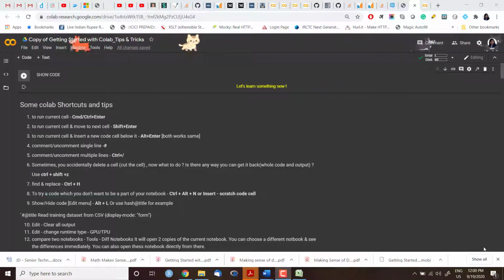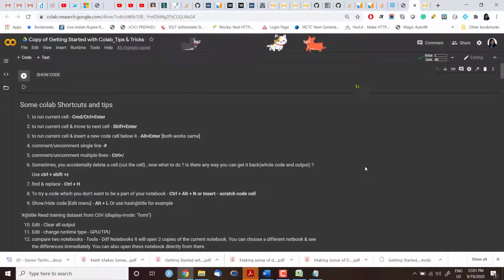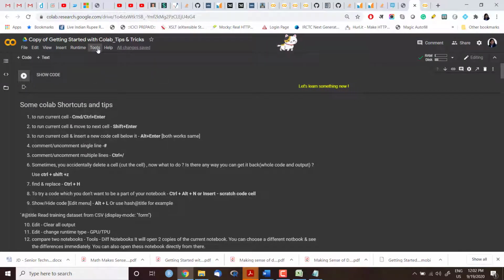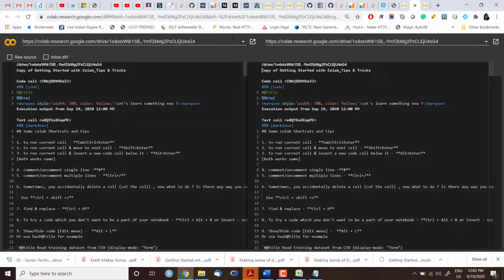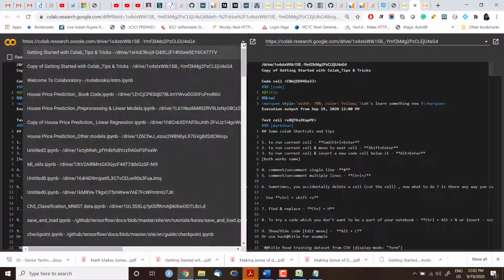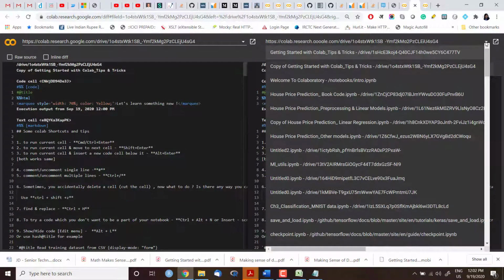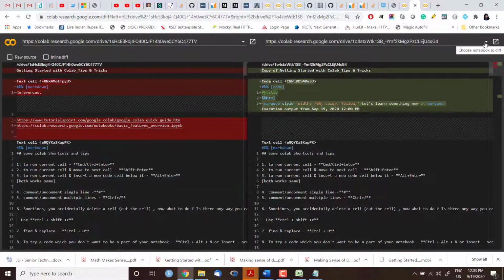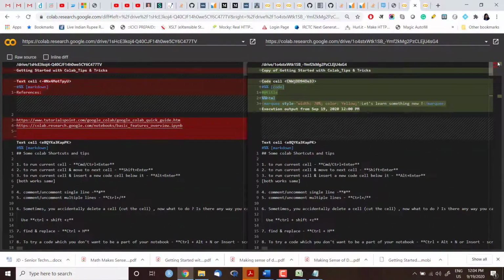Compare Python Notebooks | Google Colab | Speed up Python Learning | Colab Tips | Diff Notebooks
This video helps you speed up your python learning by presenting a quick yet powerful feature of Goolge Colab to compare different Python Notebooks.

Sometimes, we save multiple copies of code file [May be different versions] or maybe we save files with similar names and at a later time point, we feel the need to compare two files.
Ideally, we should give meaningful & self-explanatory names to the files. And for managing different versions of the file, we should use version control like GitHub.
However, if for some reason, if you want to compare code files, how can you do that?
1. If these are scripts (e.g., R/python files), you can use online text comparison tools
2. If these are Jupyter Notebooks, the process is not that straight forward. You need nbdime /nbdiff or some other tool.
3. If these are Google Colab files, you can simply use this amazing feature of Colab to get the job done.